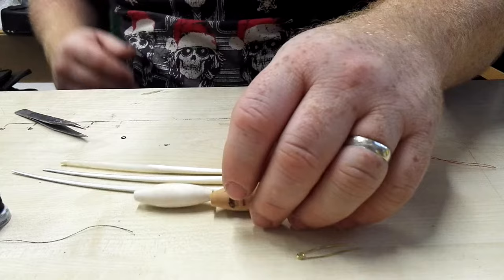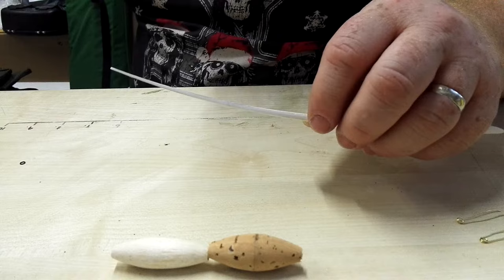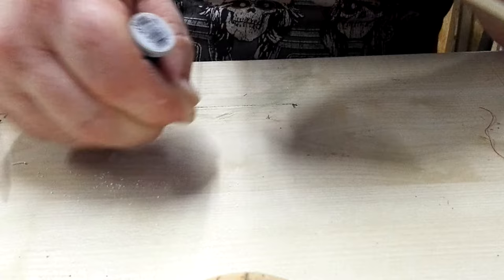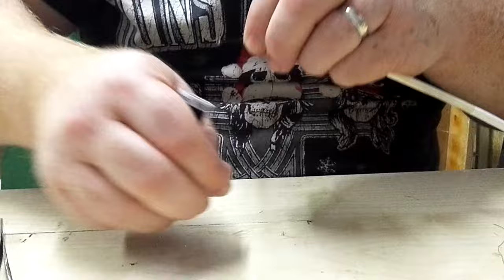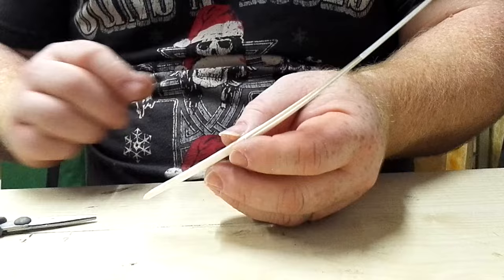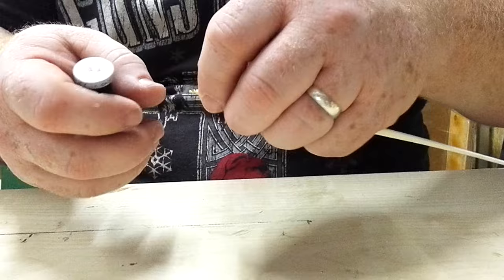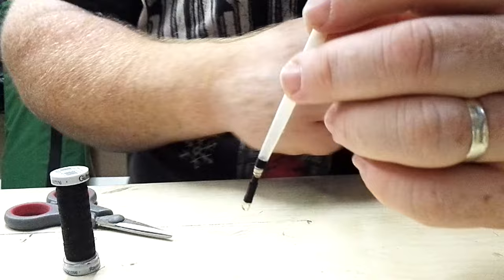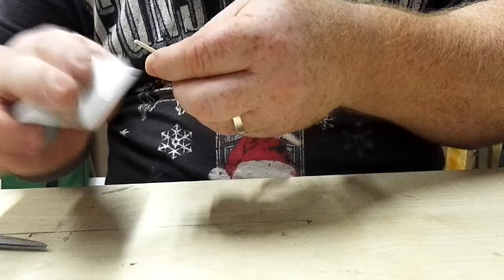Goose quill floats,,,,continued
After having prepared the quills, I will show differnt eye options and how to do the actual whipping.
 3 quills and 3 different eye setups.
I have also added a balsa and cork body to 2 of them.
All this together forms 3 different styles of floats.
I hope you enjoy and can take something from this one.
G